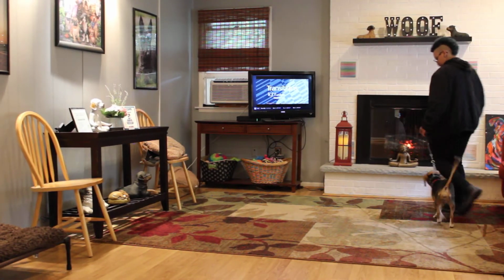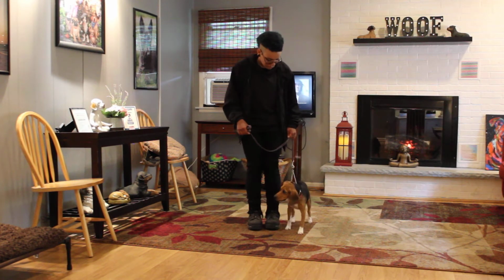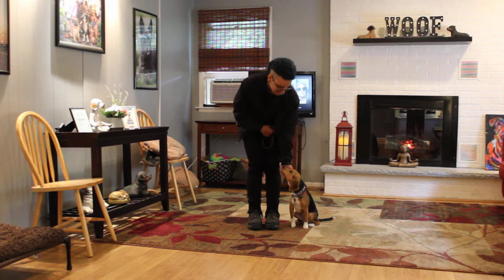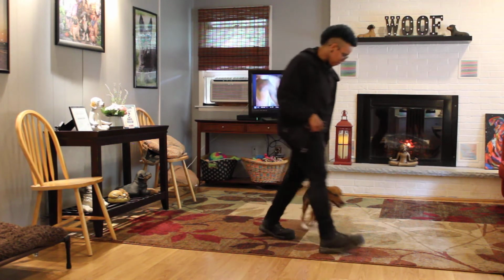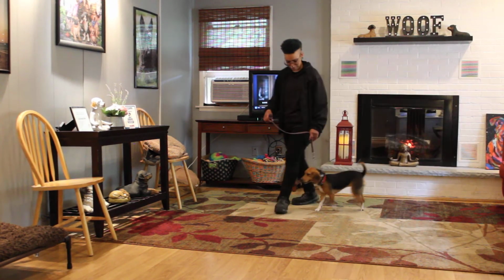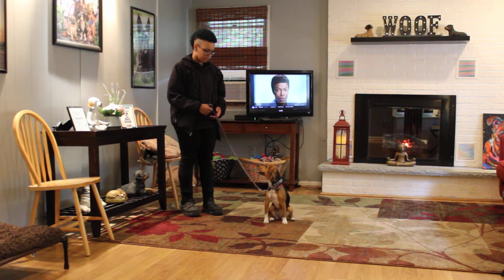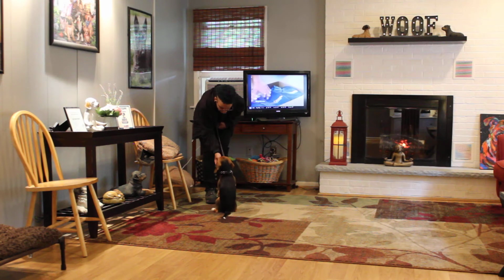Bailey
Bailey  is an adorable little beagle who is very smart and does a great job showing off her new skills.  She has been a pleasure to have as a student and a guest and we will miss her.  Good job little one!  Make us proud of you at home.  We want only good reports.